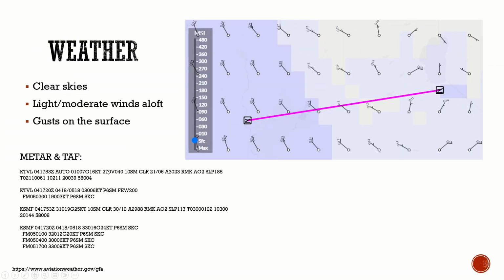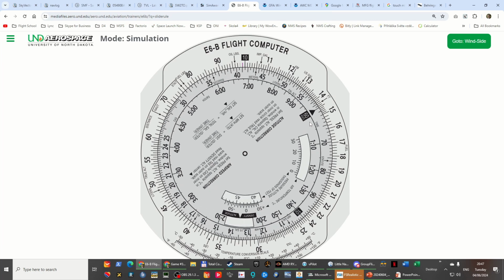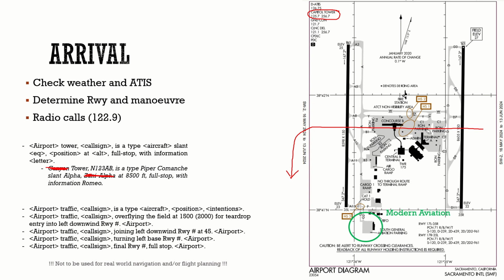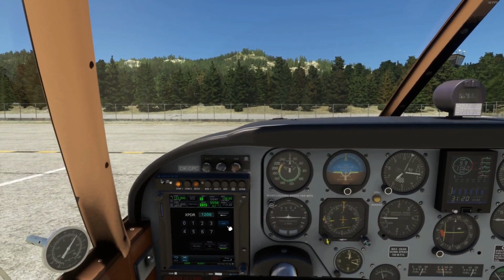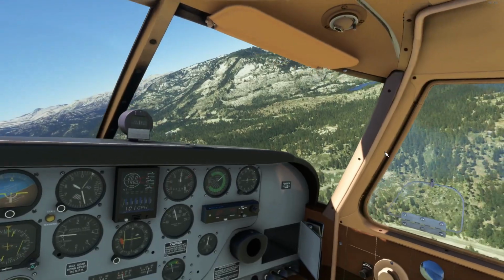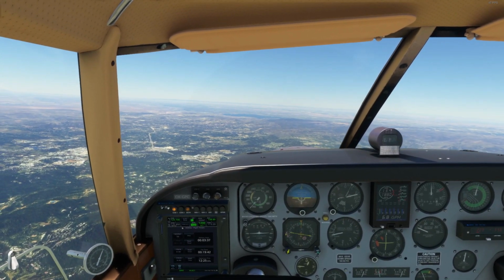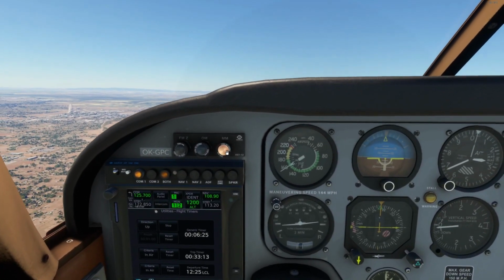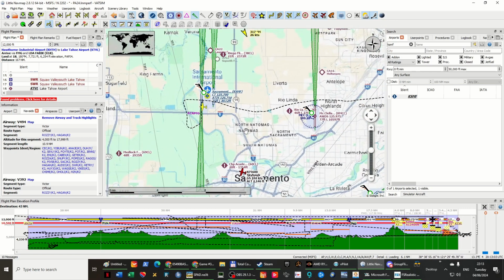Into the Lowlands | VFR Lake Tahoe to Sacramento Intl | Group Flight 071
The flight (flown on Tuesday, June 4th 2024) took us from Lake Tahoe (KTVL) to Sacramento International (KSMF). We finally exited the mountains and performed a long descent into Sacramento where some serious crosswind awaited us. As always, it was all hand-flown.

This is a recording of a weekly group flight I put together. The video contains the briefing and the actual flight.

0:00:00 Briefing
0:39:17 Cockpit pre-flight, taxi and run-up
0:49:05 Take-off and en-route
1:17:00 Approach
1:27:27 Landing
1:32:05 Taxi and wrap-up

Aircraft flown: Piper PA-24-250 Comanche by A2A Simulations